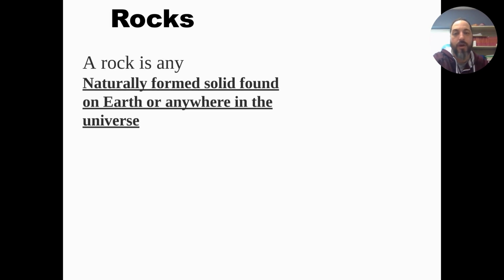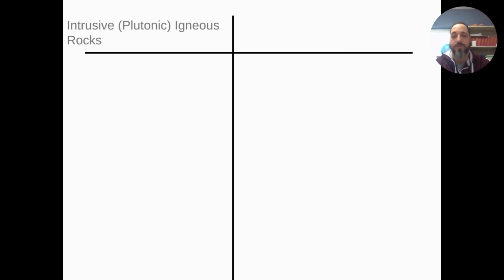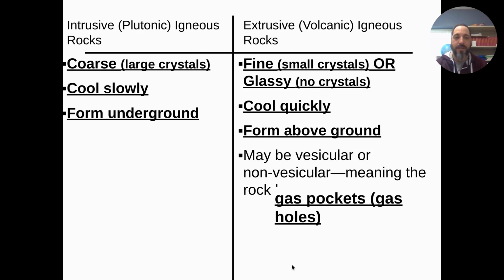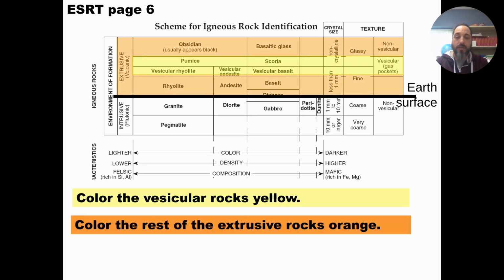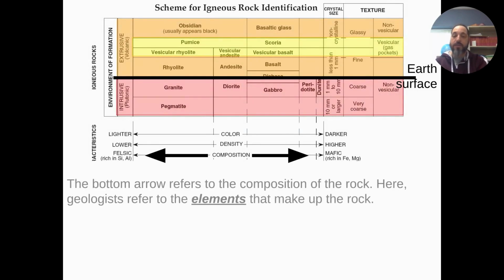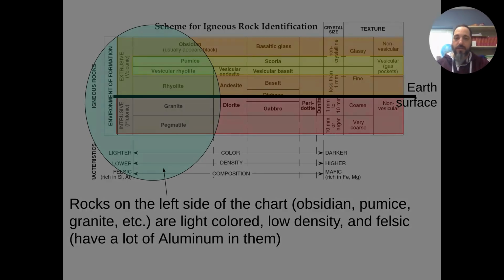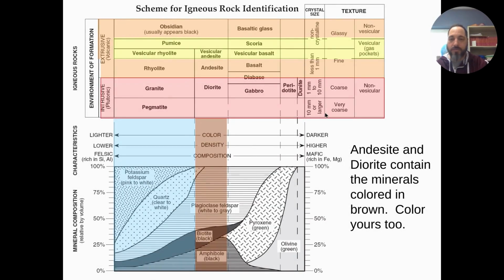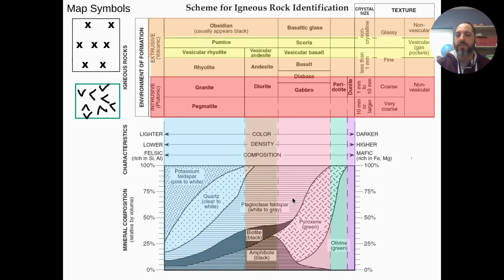Unit 5 - Igneous Rocks